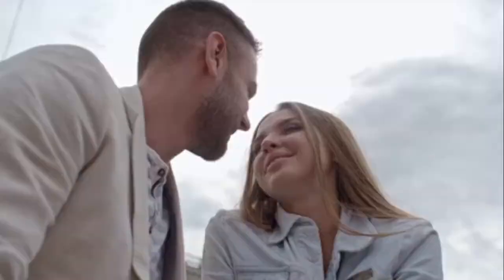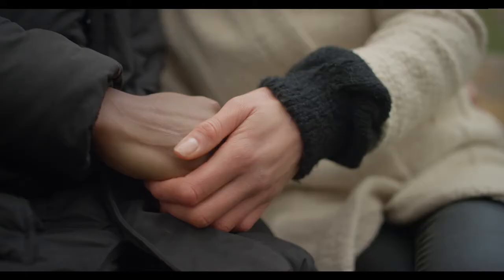Love Scent Vlog: Pheromone Basics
There's a lot to learn about Pheromones and the science that makes them work.
We want to help you understand the research and get the most out of your pheromone products.
In this vlog, Jeremy walks you through some of the basic concepts regarding pheromones and the way they interact with our bodies.

Thank you Unsplash, Pexels, and Videvo for stock videos and photos